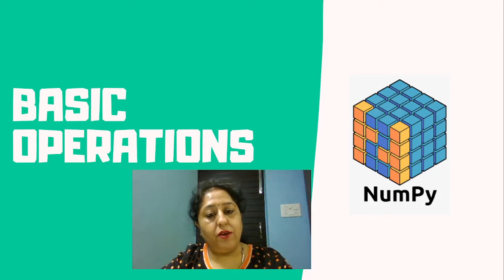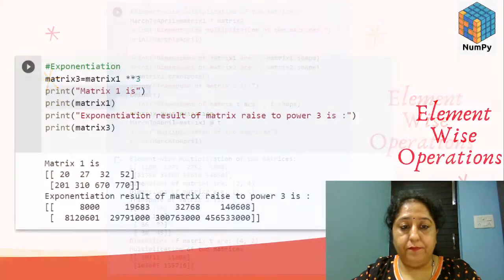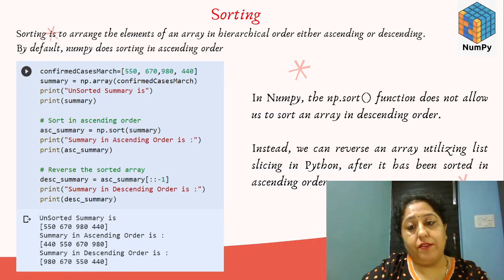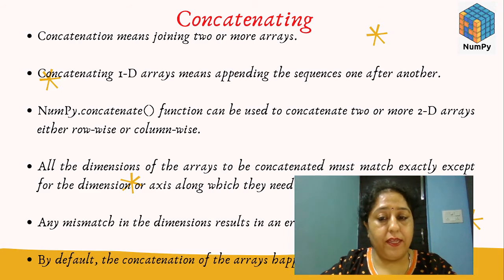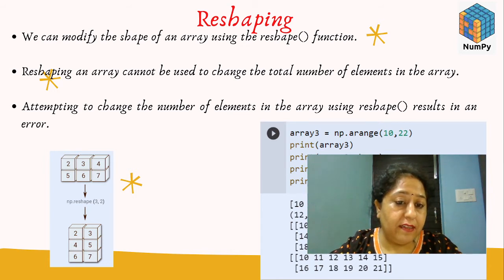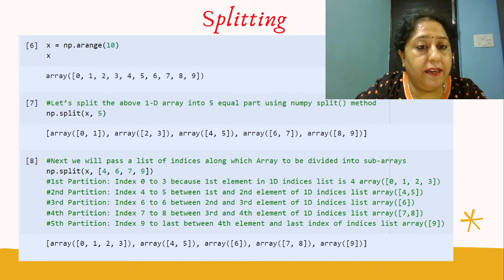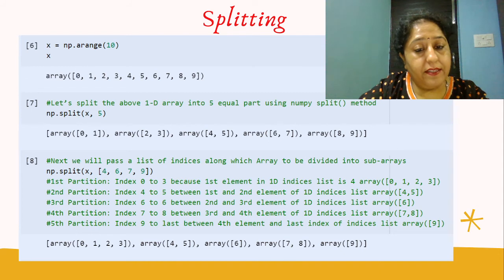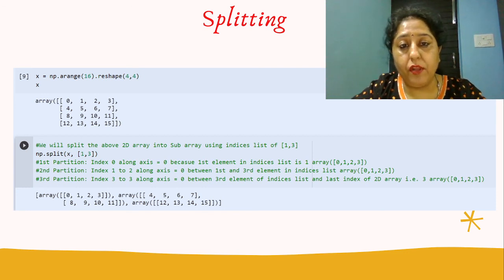NumPy Part 6 by Dr. Harita Ahuja